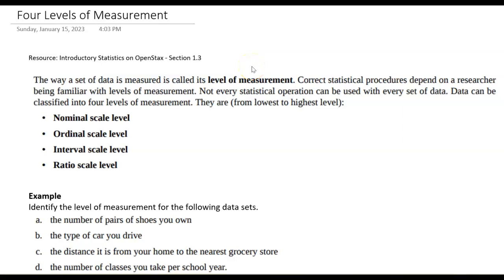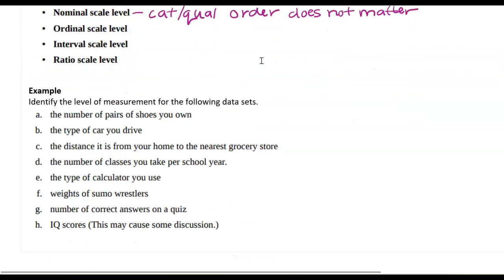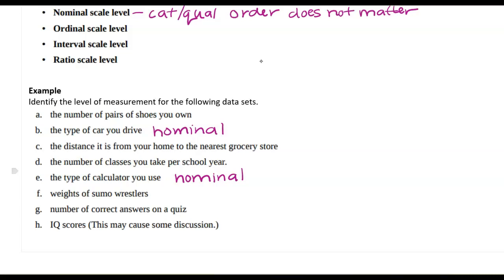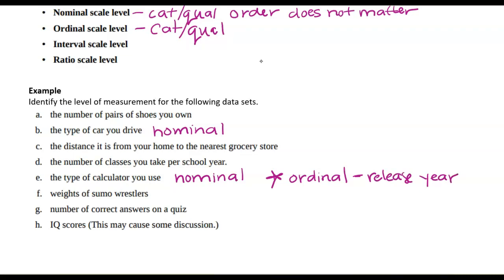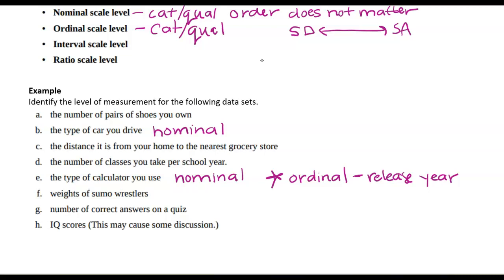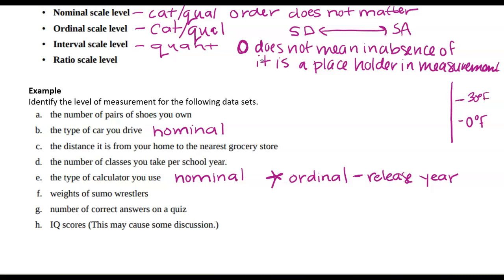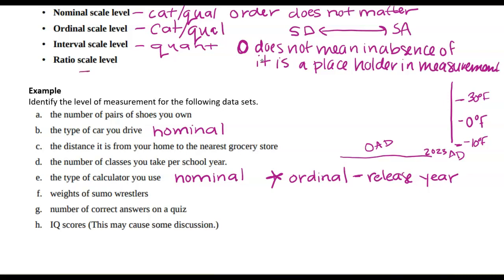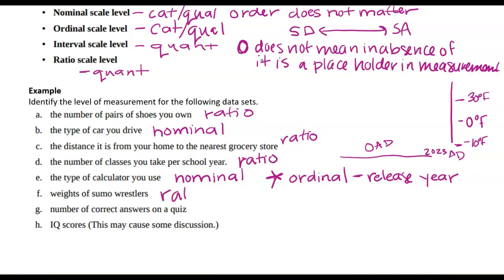MATH 1342 - Four Levels of Measurement